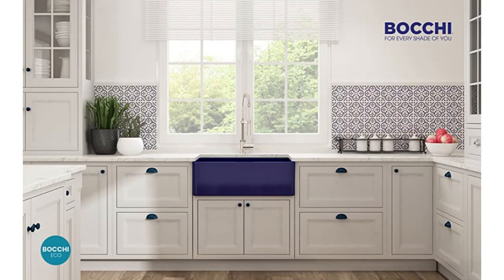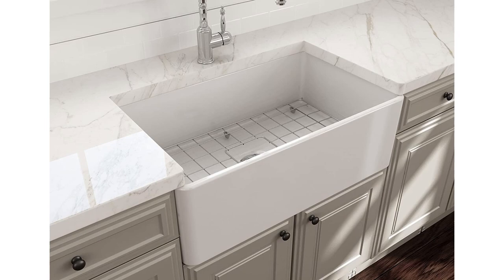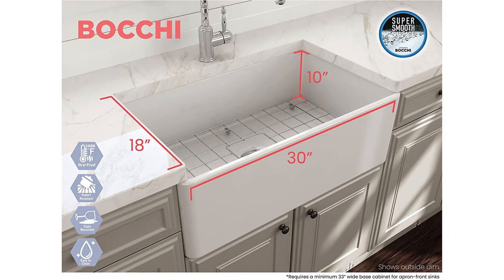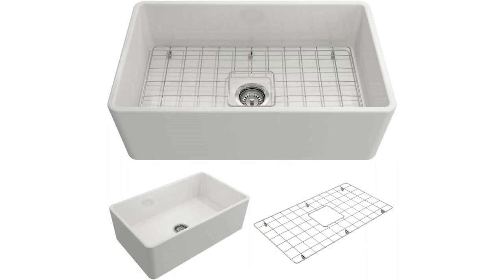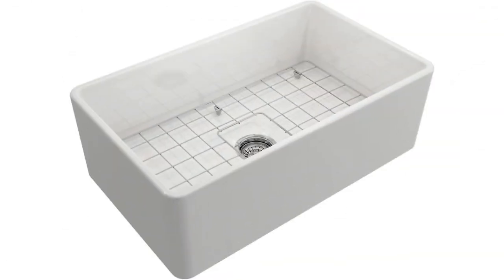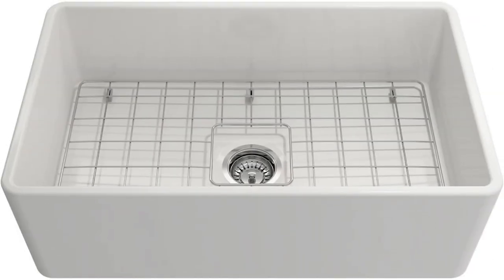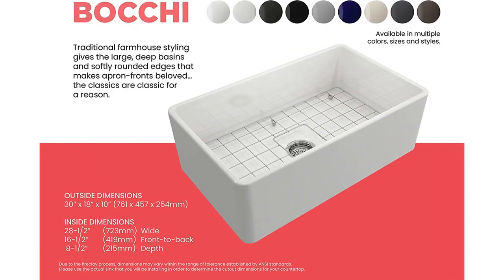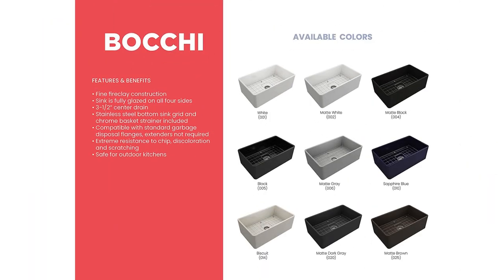Bocchi 30 Apron Sink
Quick Overview Video